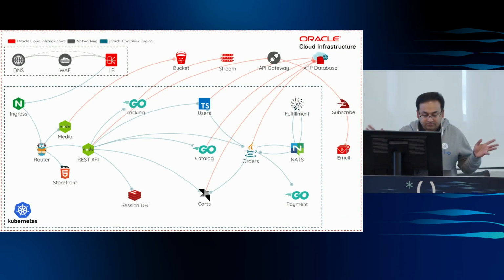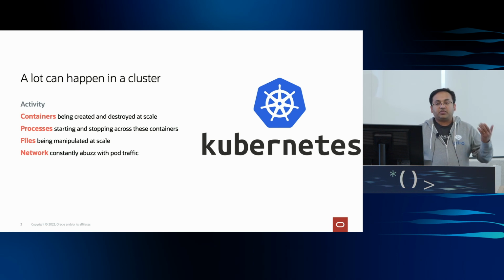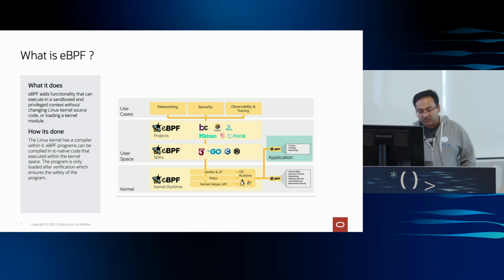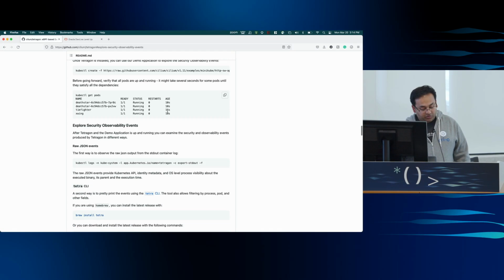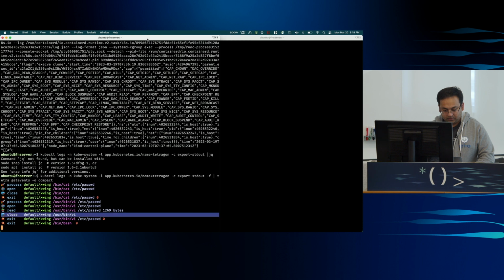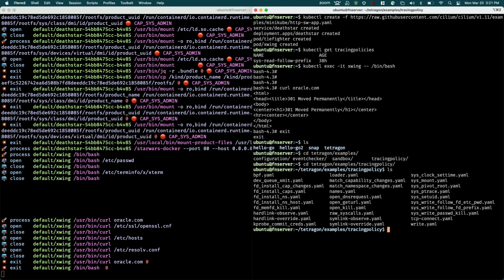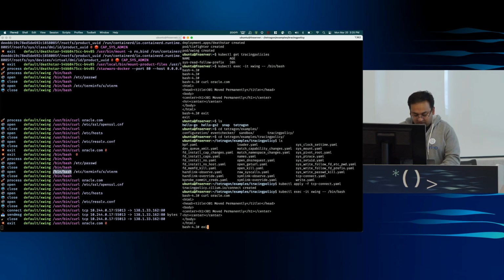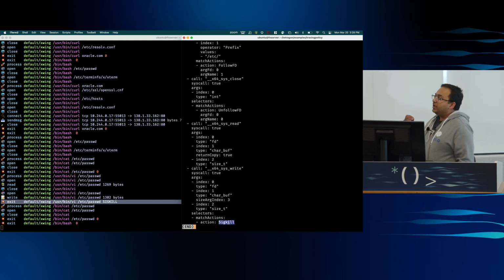Running Tetragon - an eBPF based security & observability platform on Kubernetes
As eBPF based tools get more popular in the realm of cloud-native applications and find usecases for networking, monitoring and security tools, this session takes a close look at how to run Tetragon. Tetragon is the newly open-sourced tool from the Cilium project and is based on eBPF for security observability and enforcement in Kubernetes environments.